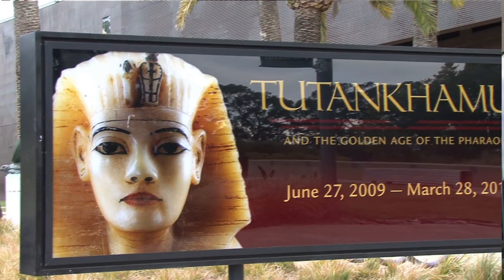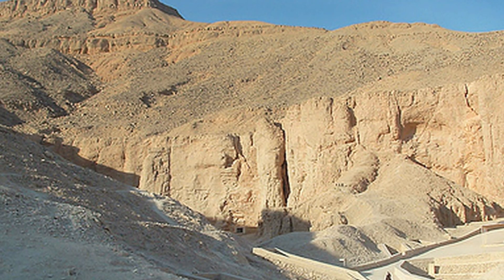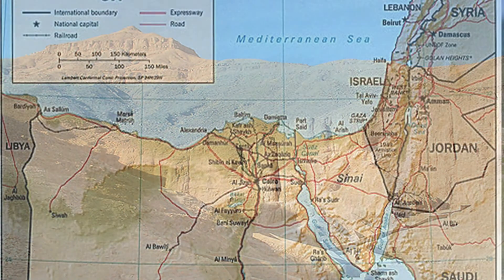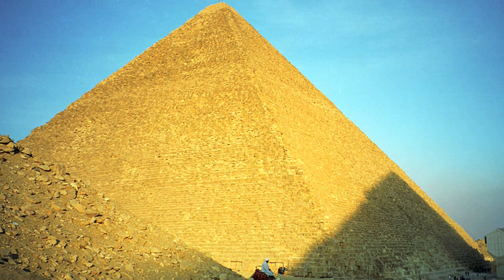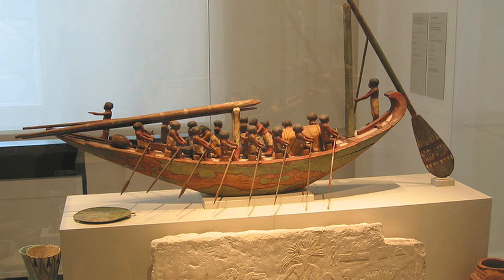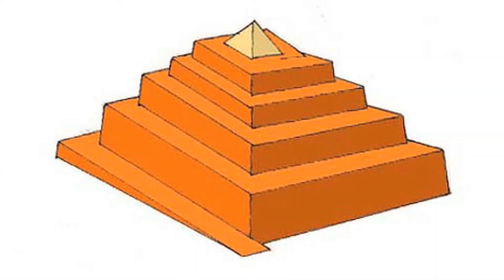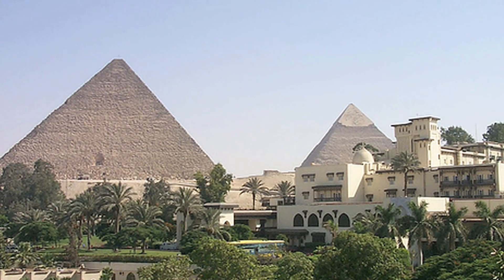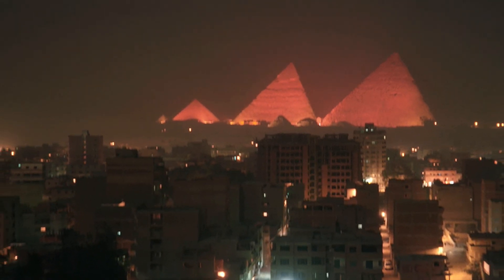Linda Henderson on Project Management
Linda Henderson from the University of San Francisco discusses project management.